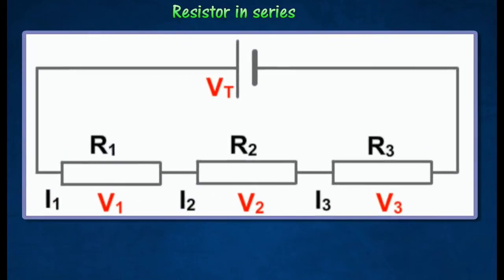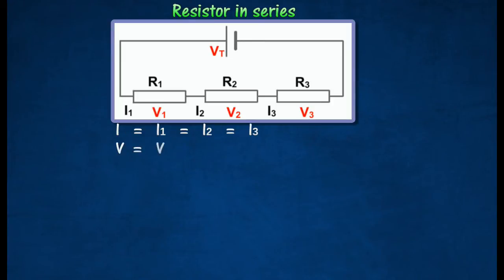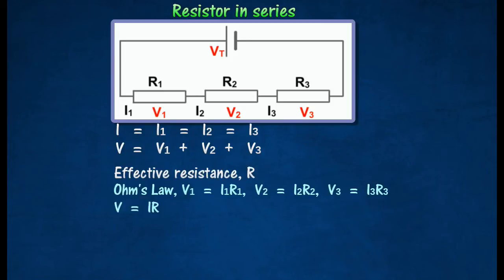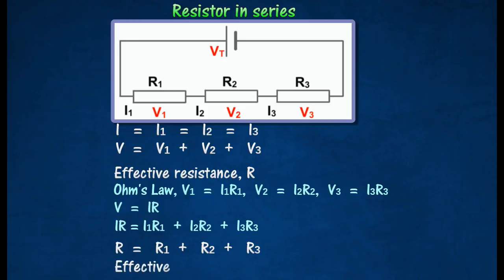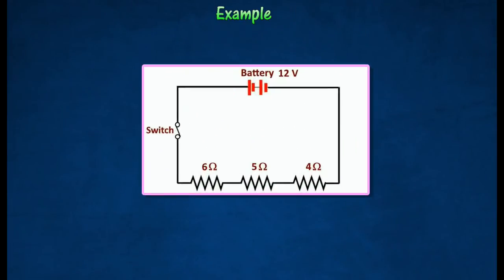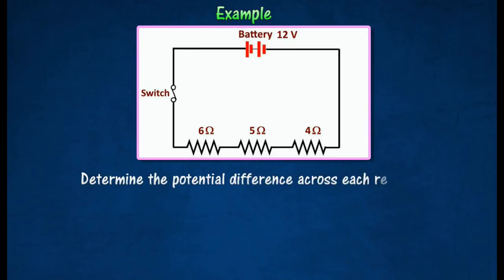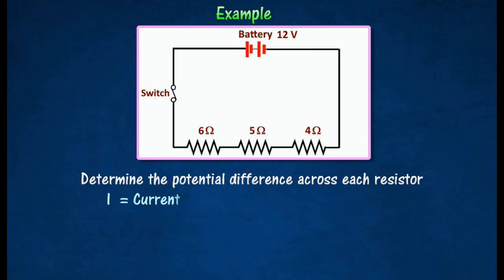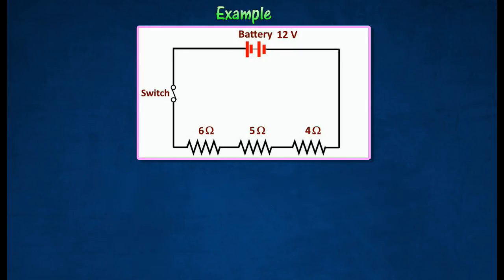[2.3] Series Circuit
2.3 Series and Parallel Circuits